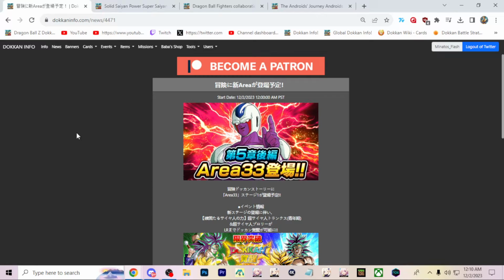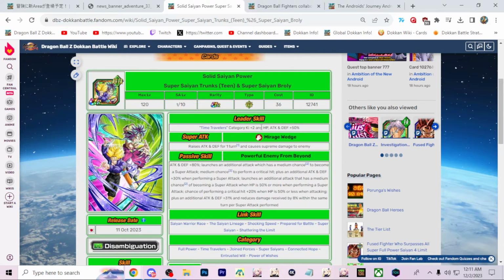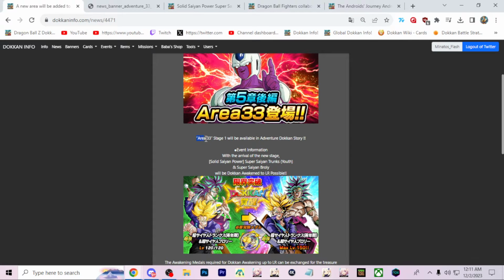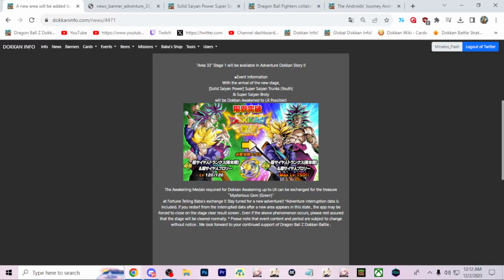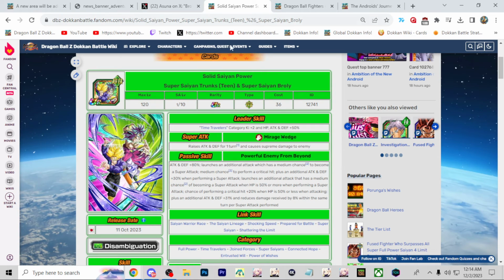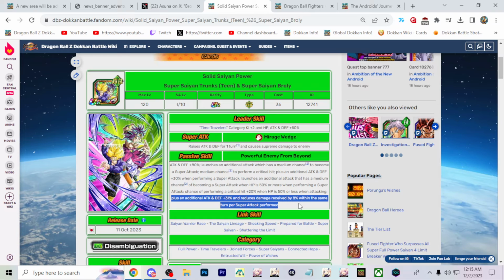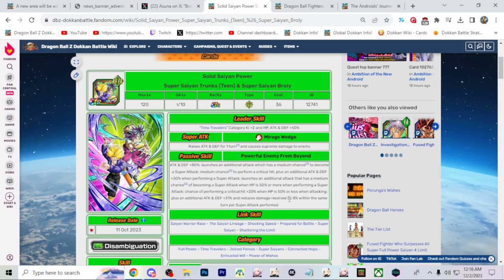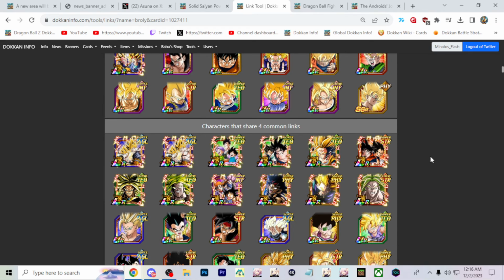LR TRUNKS & BROLY COMING!!! NEW QUEST MODE AREA TEASER (DBZ: DOKKAN BATTLE)